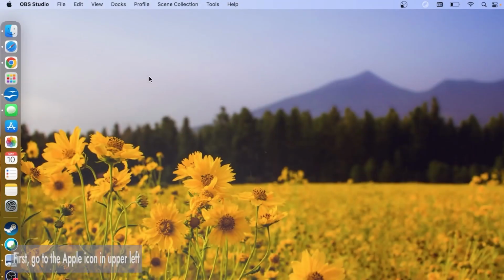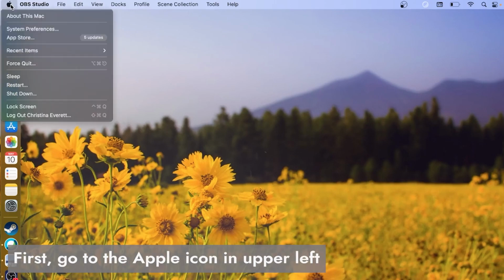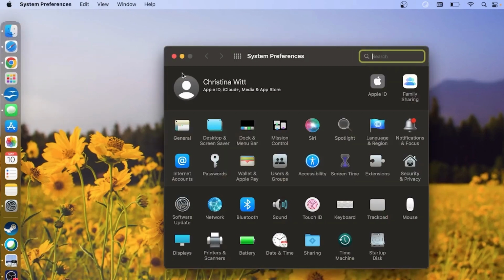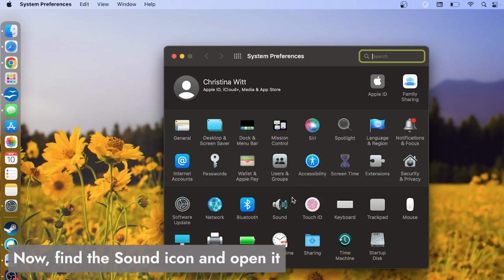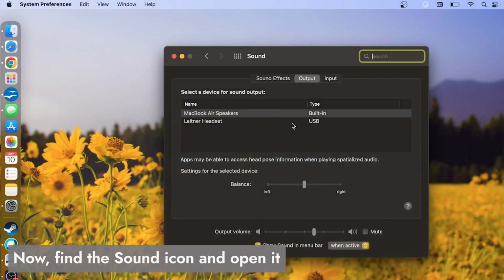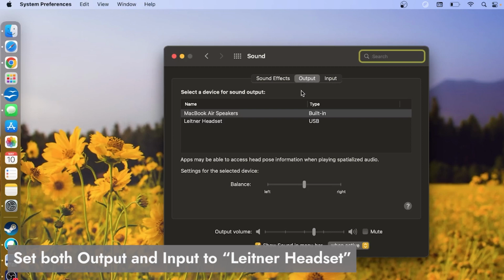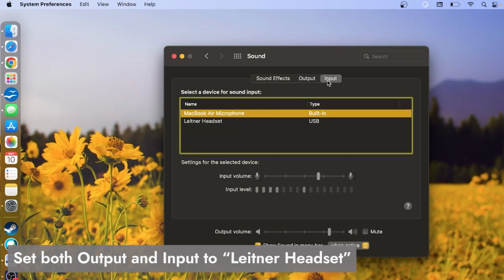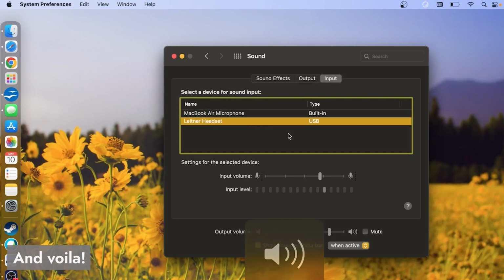Set Up Your Leitner Premium Plus Headset with a Mac (Apple) Computer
Need to set up your Leitner Premium Plus Wireless Headset with your Mac (Apple computer)? We're here to help! Follow along in this video, as Jonathan walks us through the easy computer setup from start to finish.

Give us a call, and one of our Headset Advisors will help you find exactly what you need.